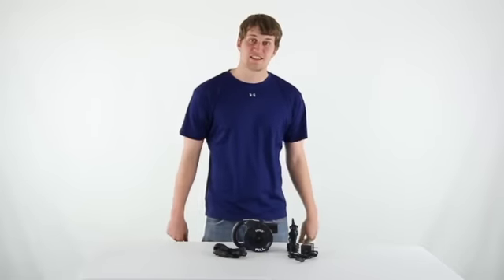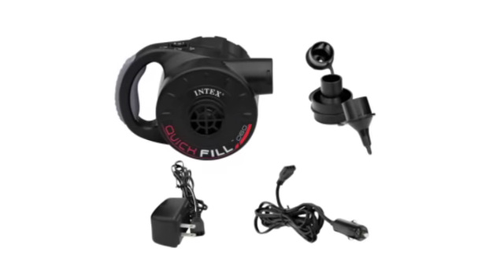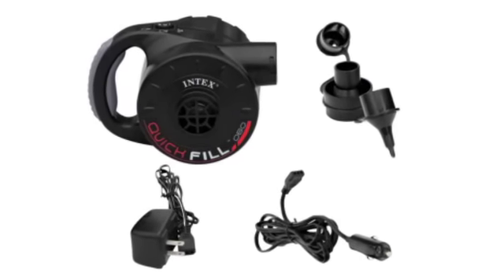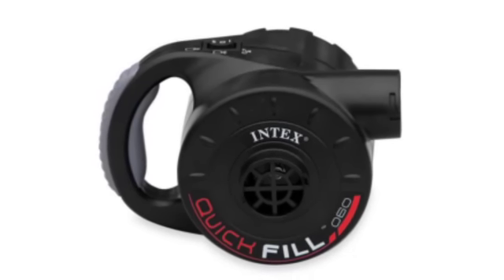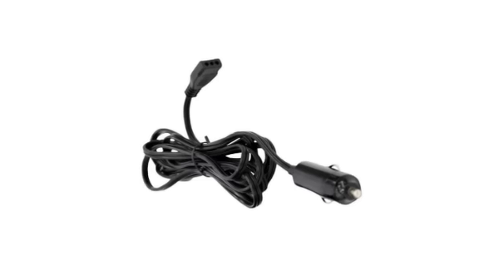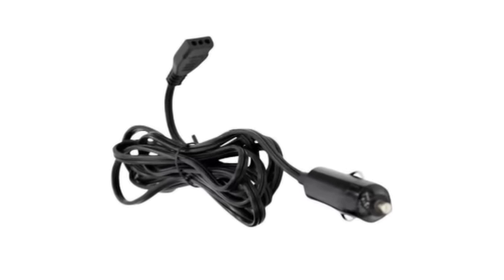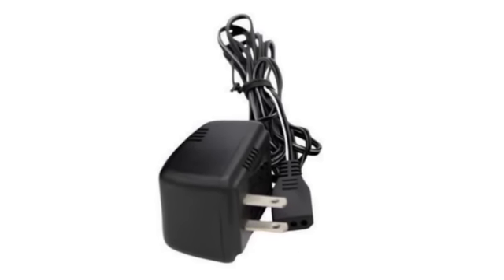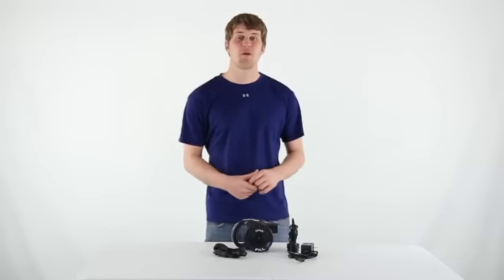Recharageable Battery Air Pump | Intex 66621E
- Ideal for inflatable air beds, toys, games, pools, and more!
- Rechargeable battery allows for use when a power source is not available
- For use either inflating or deflating